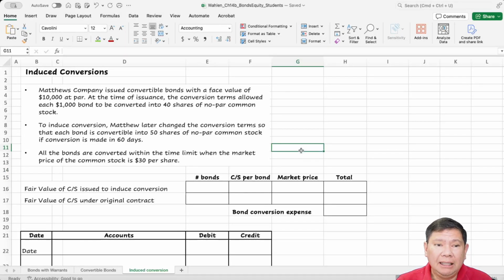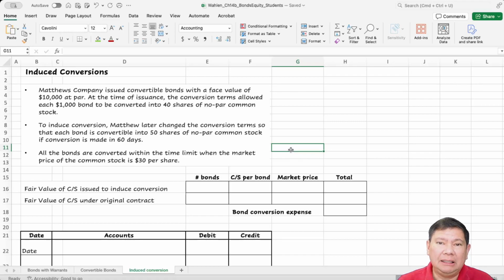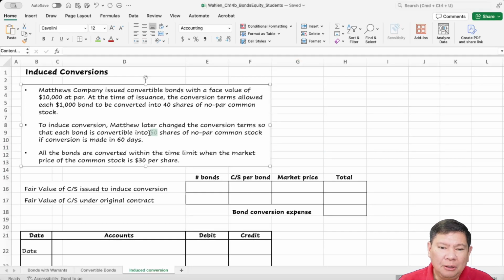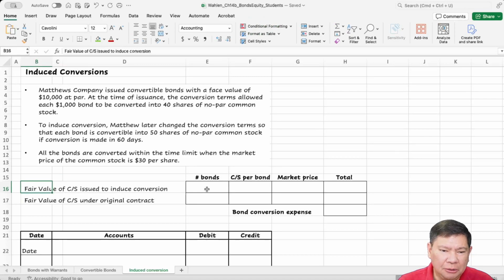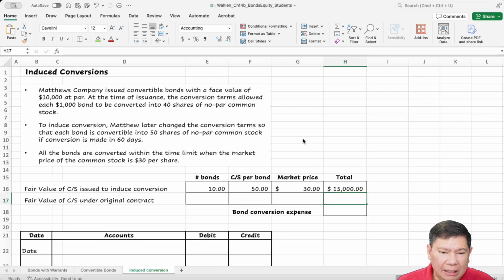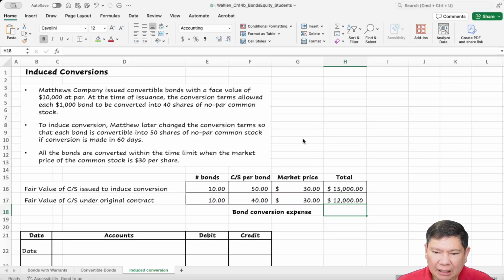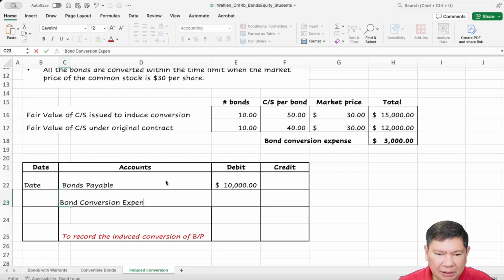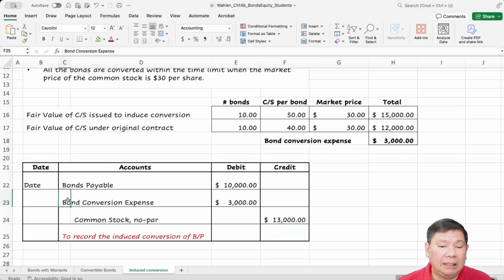Ch14 Bonds Induced Conversion